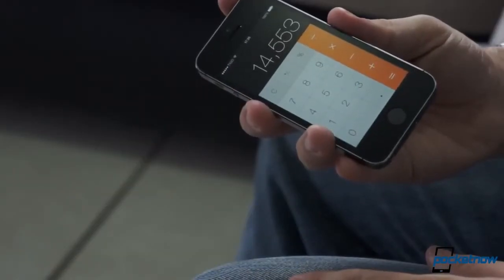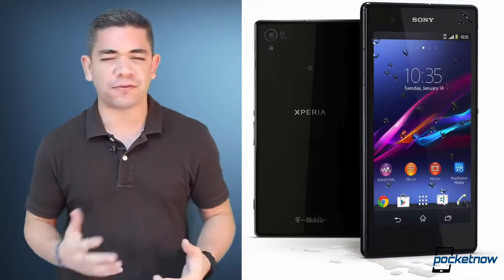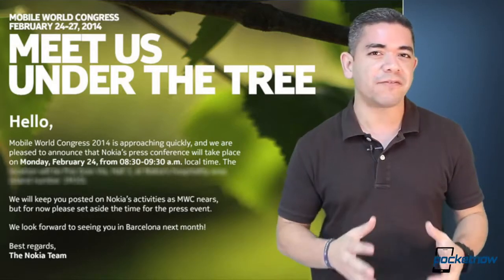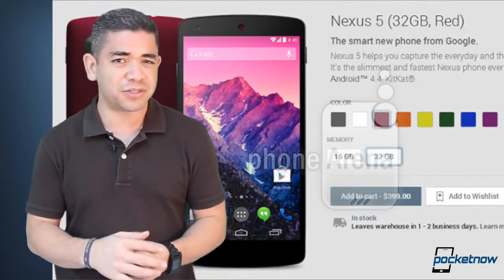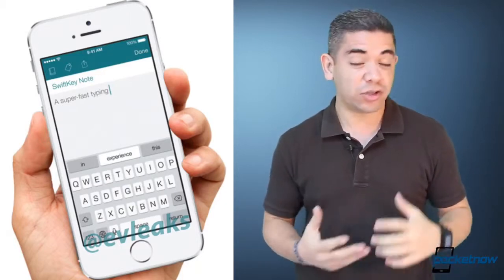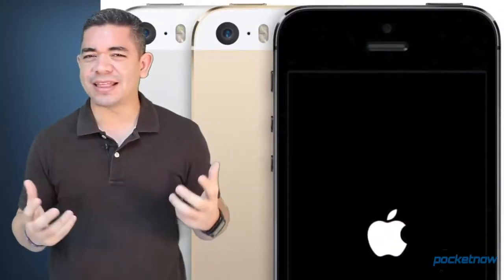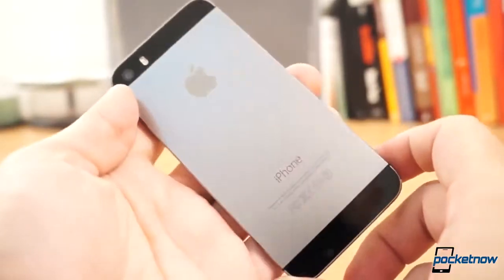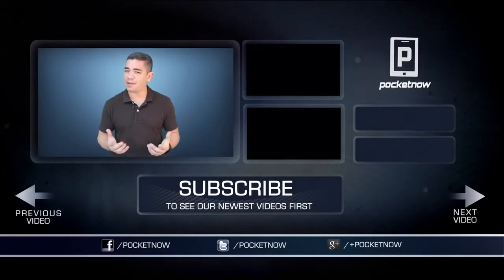iPhone 5s crash fix, Google Nexus 5 colors, Swiftkey for iOS